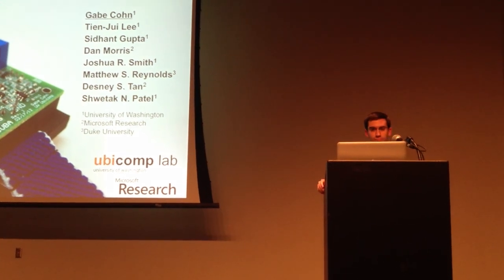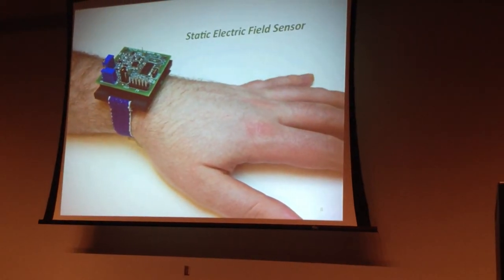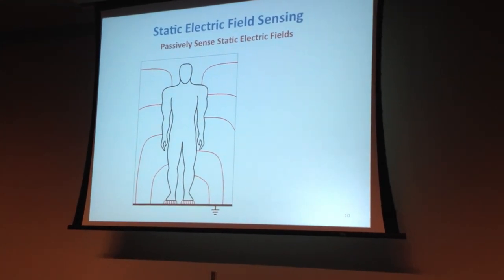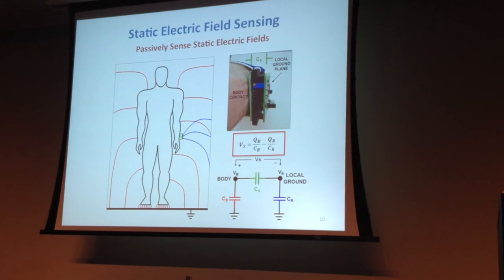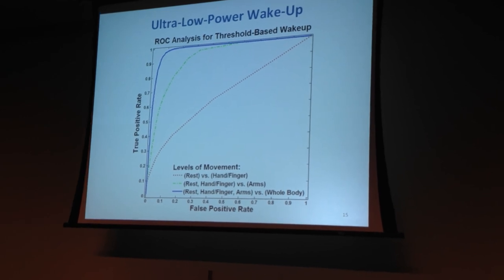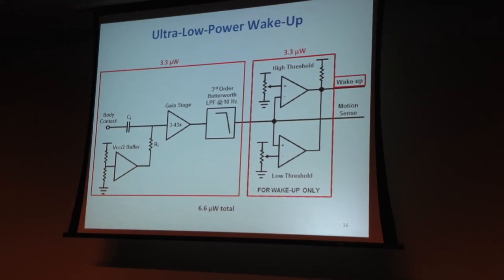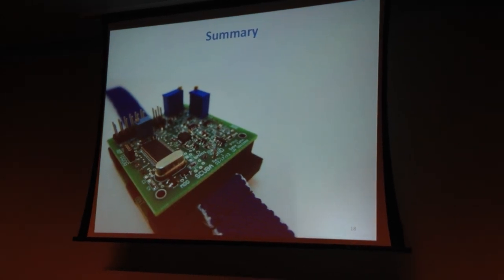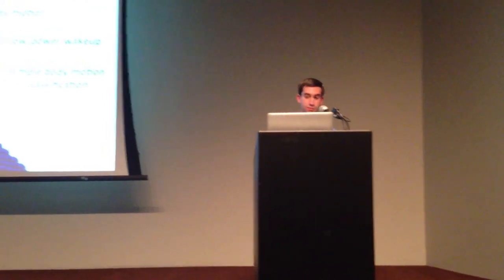Static Electric Field Sensing Talk - UbiComp 2012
Talk by Gabe Cohn on "An Ultra-Low-Power Human Body Motion Sensor Using Static Electric Field Sensing." Best Paper Award at UbiComp 2012, Sept 5, 2012 in Pittsburgh, PA.